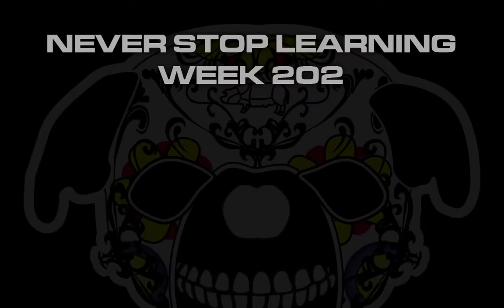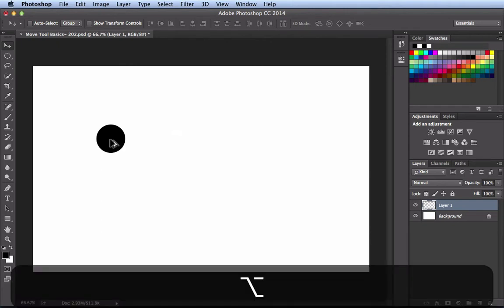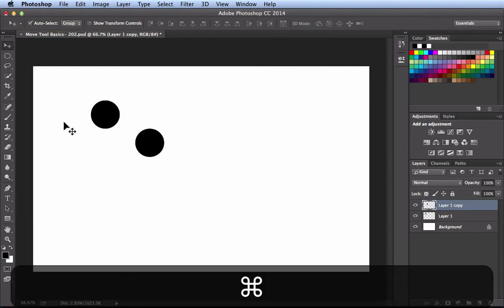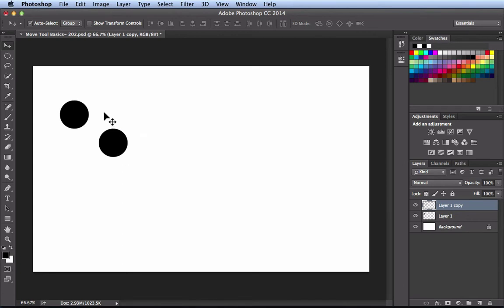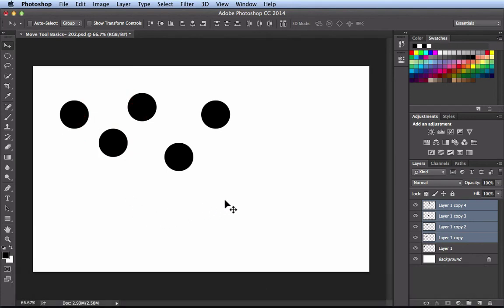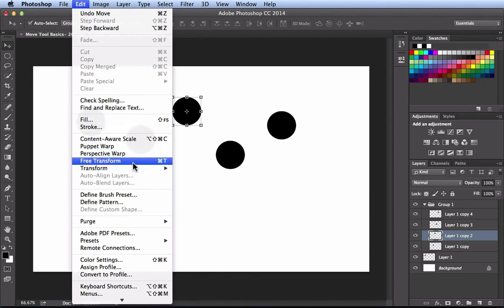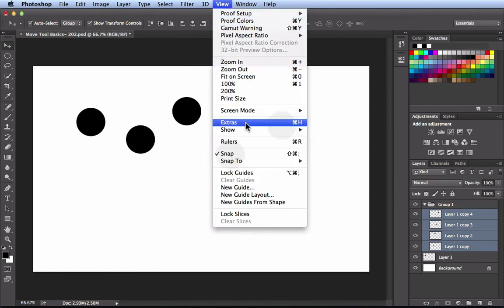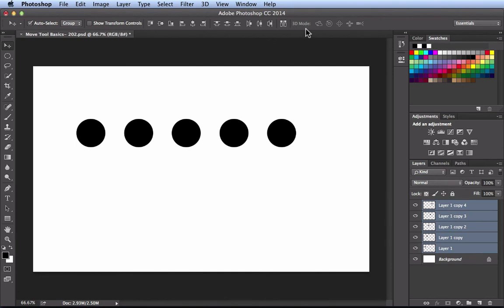Adobe Photoshop CC "Move Tool Basics" NSL WEEK 202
Quick look at the Move Tool in Adobe Photoshop along with the modifier keys and Options Bar.